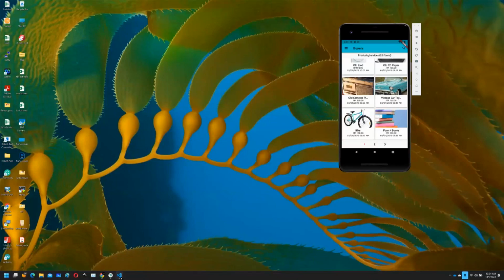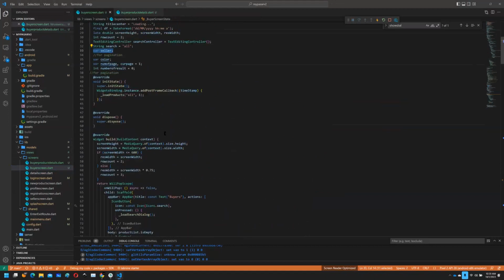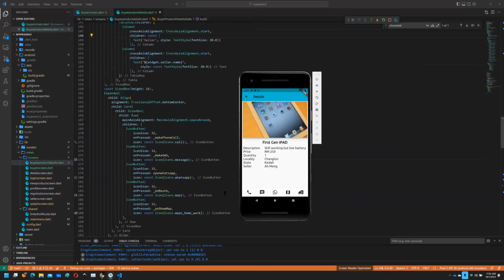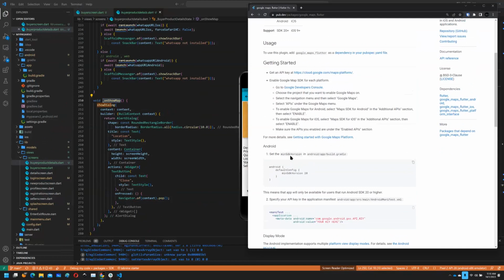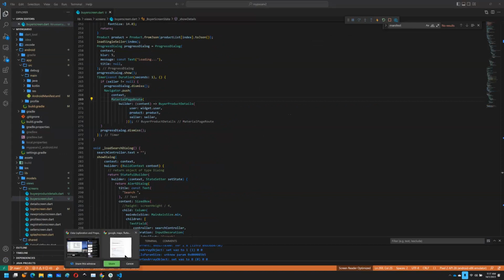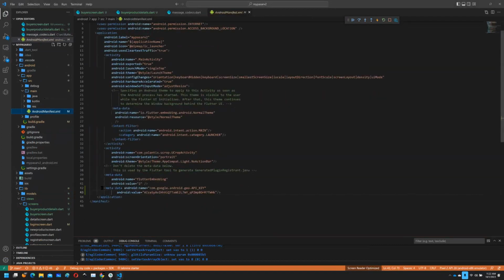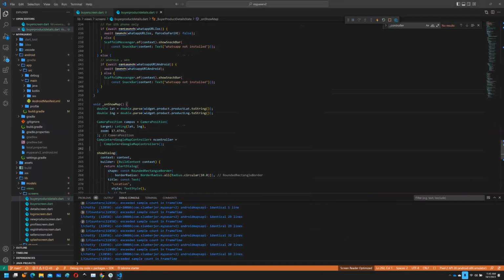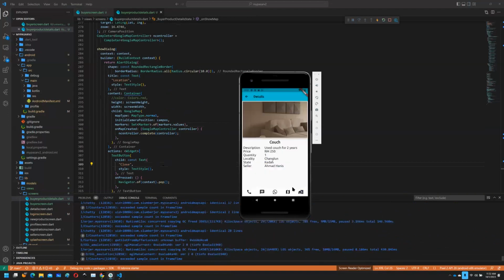A221 B STIW2044 Topic 9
The video is for topics 8 and 9 from the following book It was recorded from a live mobile programming class session.

Topic 8 and topic 9
- Url_launcher
- Googlemap